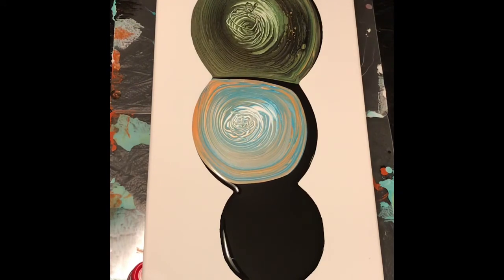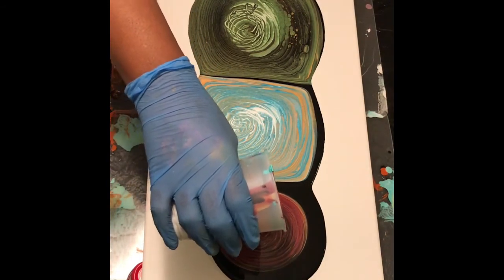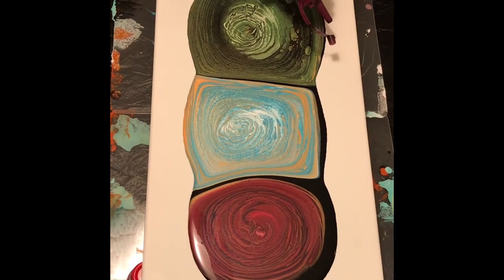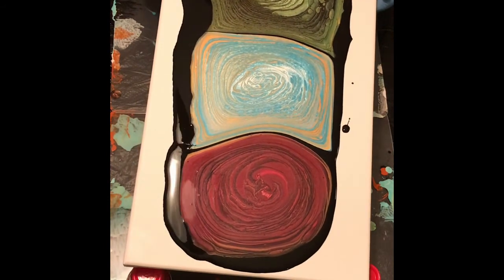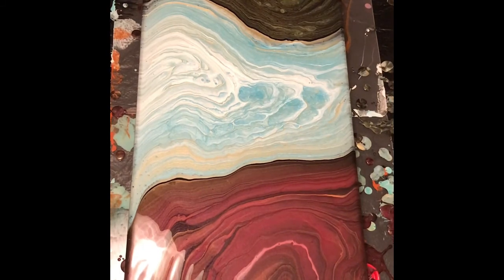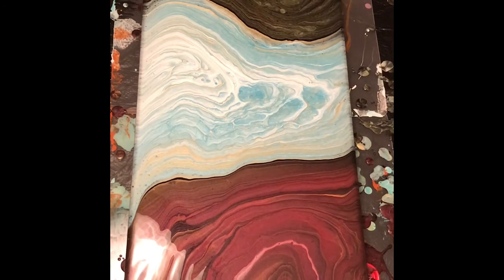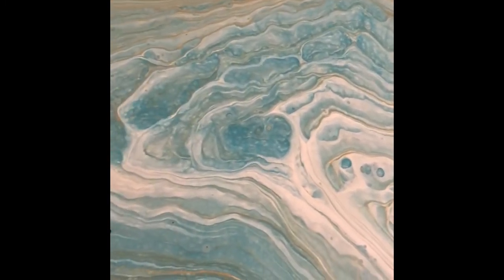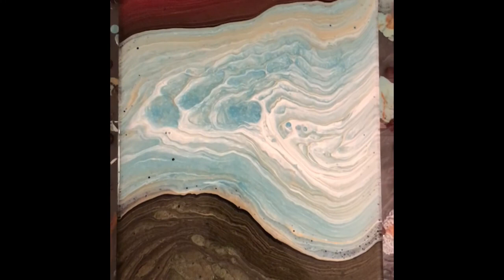#28 Metallic Rings|Acrylic Pouring|Fluid Art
This painting is a 10x20 canvas, started as three rings, ended with nice pacing. The rings have been stretched for the most part. This piece turned out nice!! Let me know what you think.
Colors used:
White (Artist’s Loft)
Black (Artist’s Loft)
Gold (Liquitex)
Peacock Pearl (DecoArt Dazzling Metallics)
Festive Green (DecoArt Dazzling Metallics)
Garnet (DecoArt Extreme Sheen)